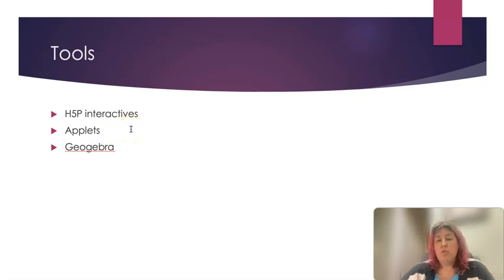Welcome to Mathematical Art